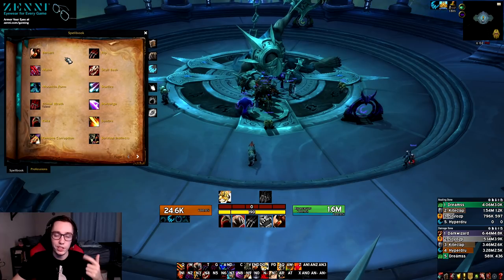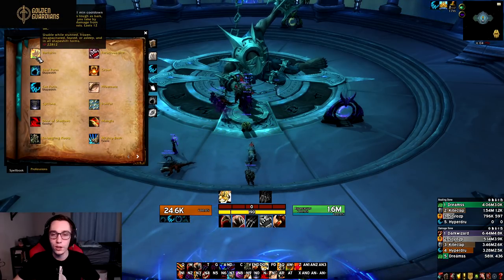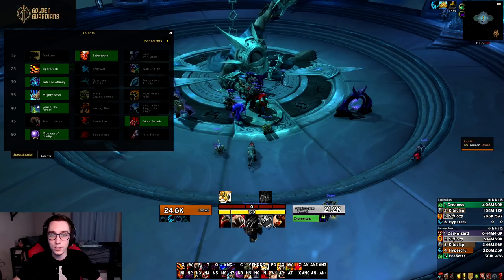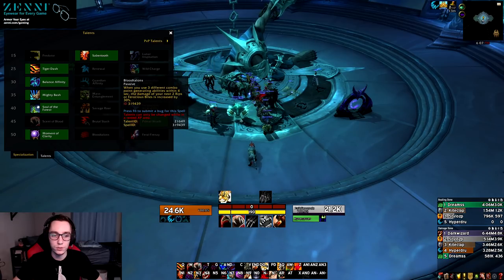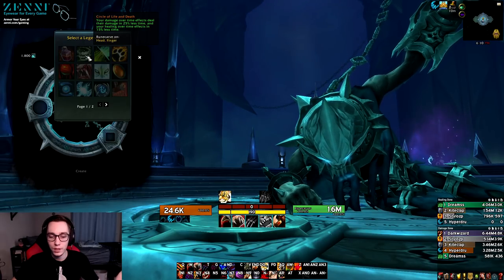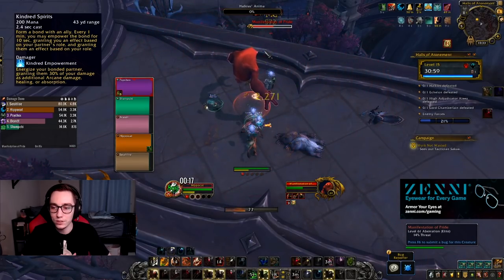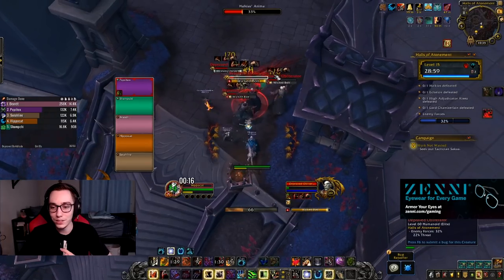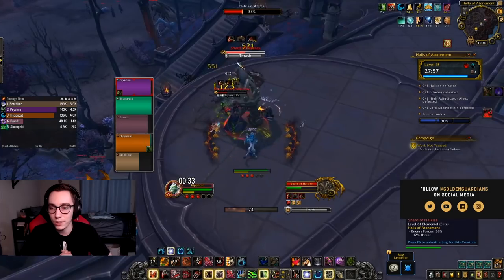FERAL DRUID Shadowlands Beta Preview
Install Raid for Free ✅ IOS ✅ ANDROID ✅ PC and get a special starter pack 💥 Available only for the next 30 days!

The Feral Druid has fallen out of popularity in the most recent expansion, however the changes made to it in Shadowlands might bring it back. Feral druid once again has an offensive cooldown that actually feels powerful.